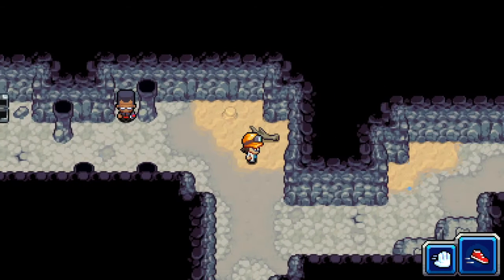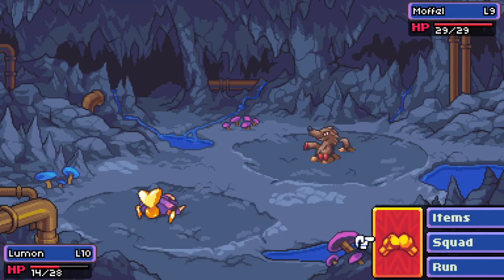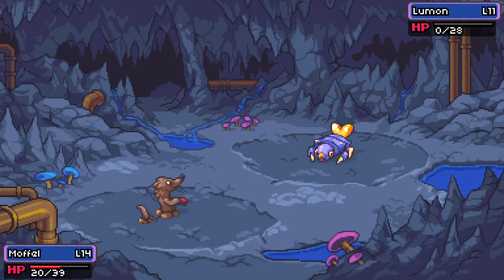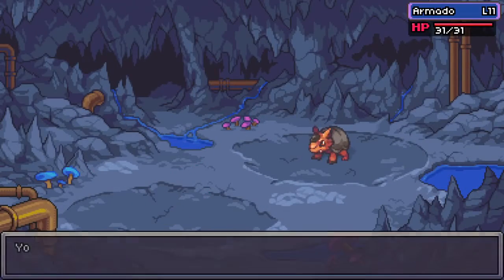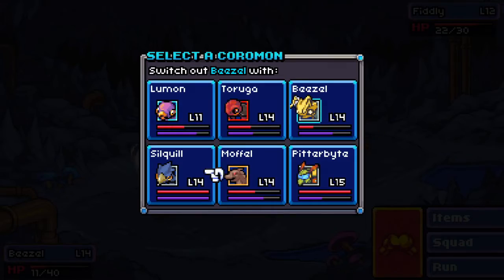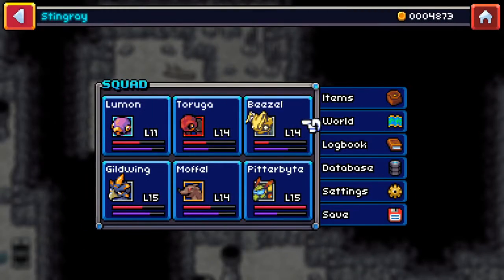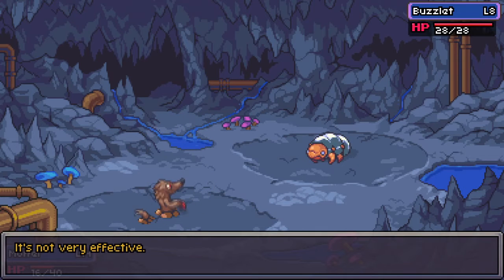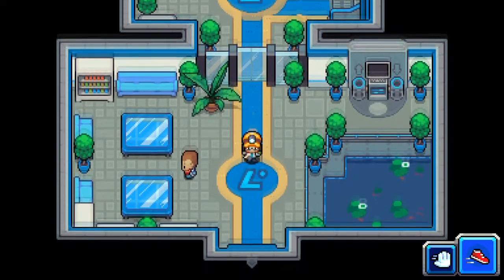Oops! Missed the Treasure Chest - Normal - Coromon Demo S2E14